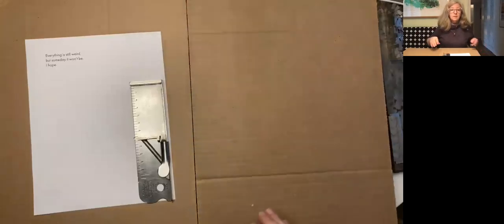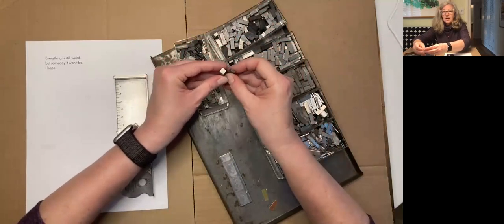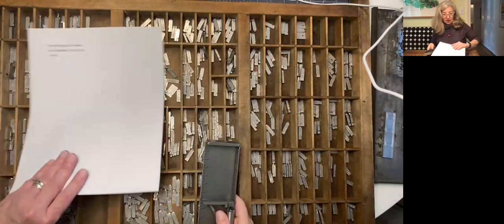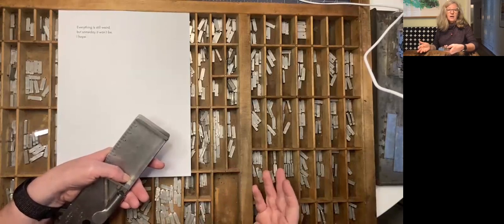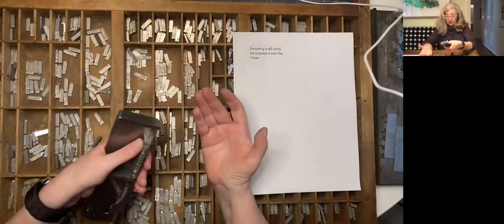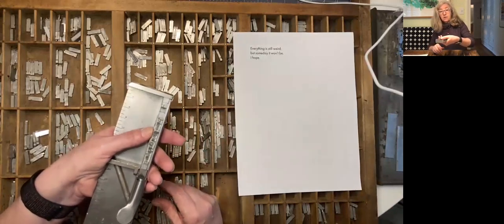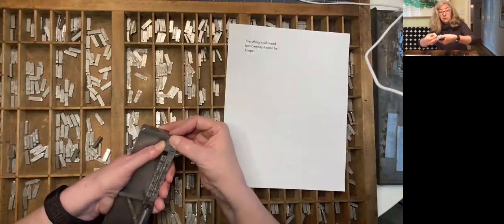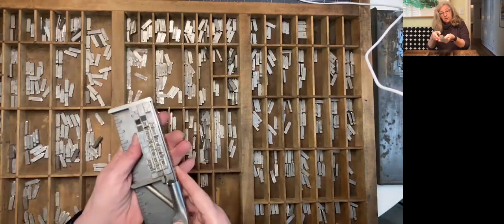Letterpress Typesetting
This video is a quick lesson on typesetting for letterpress printing.